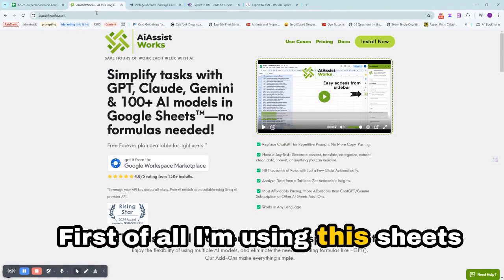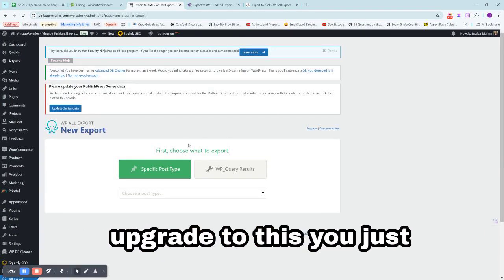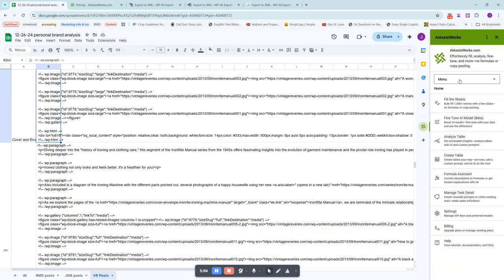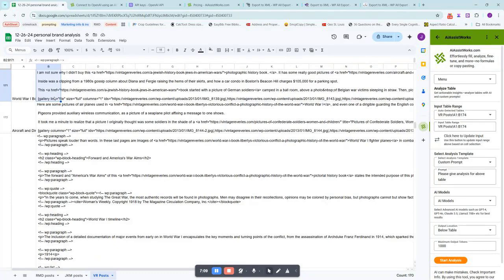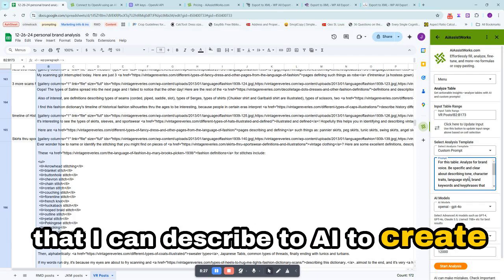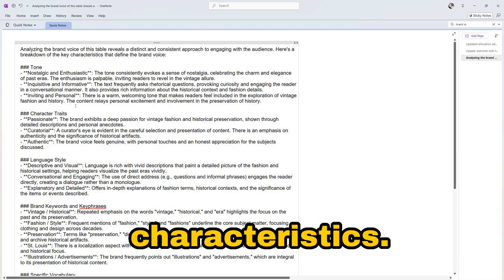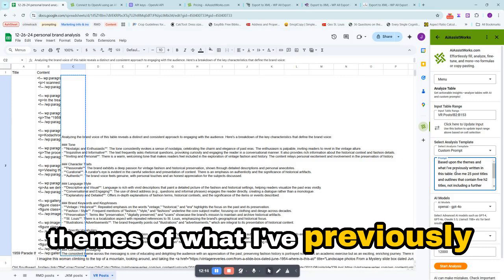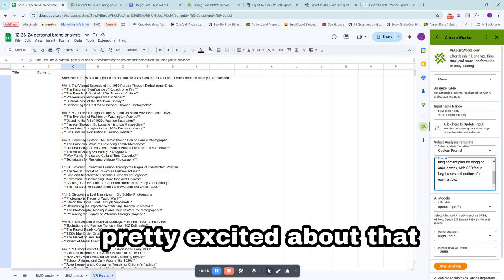Unlock Your Brand Voice: WordPress AI Hack Revealed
Unlock your brand voice using WordPress and AI with this game-changing hack! Learn how to analyze your existing content to create a consistent brand voice for all your future posts.

In this tutorial, I show you how to use WP All Export (free plugin) and AI Assist Works ($39 lifetime) to analyze your WordPress posts and generate a detailed brand voice guide. Perfect for content creators who want their AI-generated content to match their authentic writing style.

This simple two-step process helps you understand and document your unique writing style, tone, and common phrases. Whether you're working with AI writers or want to maintain consistency in your content, this method will help you capture your authentic voice.

No more guessing about your brand voice - let AI analyze your existing content to create a clear, actionable guide. Plus, discover how to generate relevant content ideas that perfectly match your brand's style and topics.

CHAPTERS:
00:00 - Intro
00:34 - Export WordPress Posts
02:12 - Generate Brand Voice from Posts
08:37 - Blog Post Ideas from Previous Content

PS: I had the name of the WordPress export plugin wrong, it's called WP All Import, and it can be found free in the WordPress repository